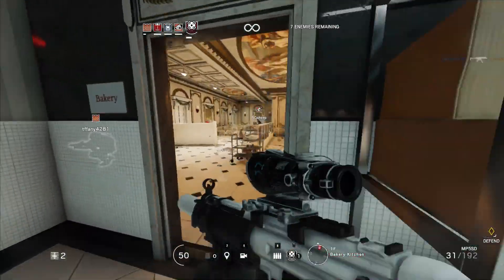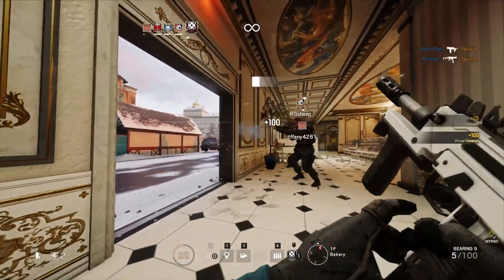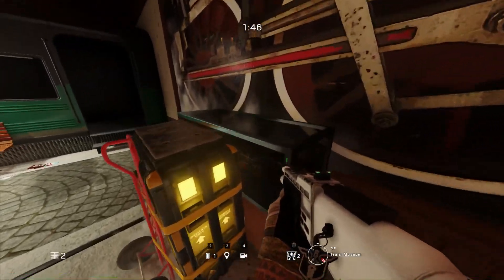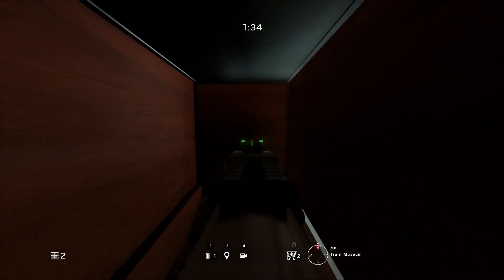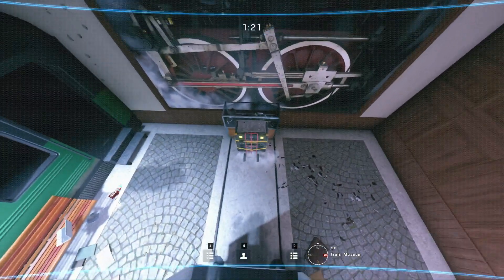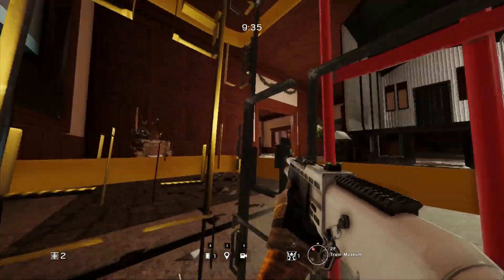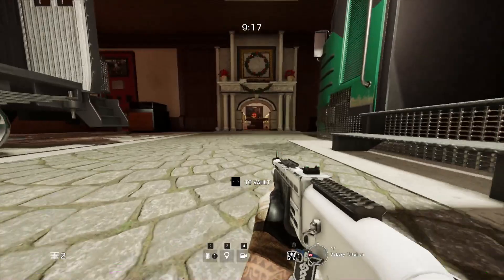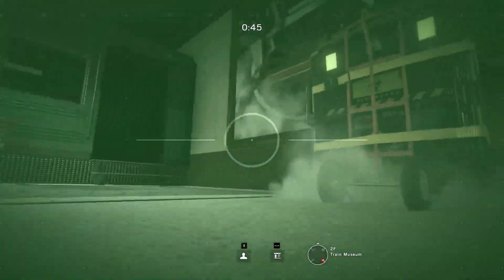NEVER LOSE GLITCH - GAME-BREAKING - Rainbow Six Siege Glitches (Operation White Noise)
ALWAYS WIN GLITCH - GAME-BREAKING - Rainbow Six Siege Glitches (Operation White Noise)
Bedlam Shows Off A Game-breaking Rainbow Six Siege Glitch On The Map Kafe! This Glitch Grants The User Invincibility Almost Like God Mode! Currently Working!